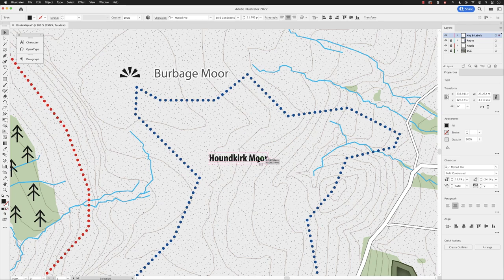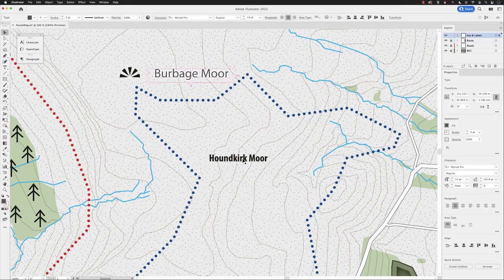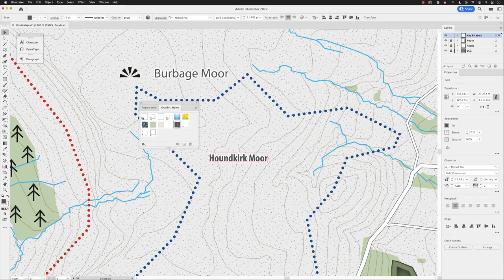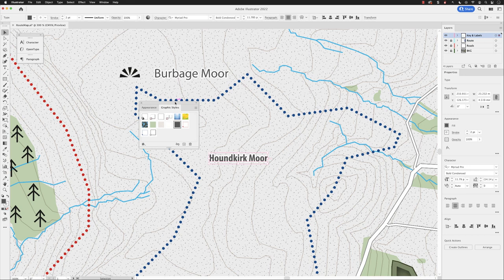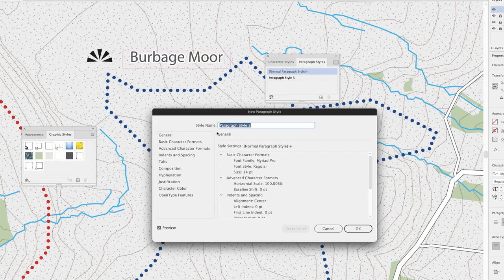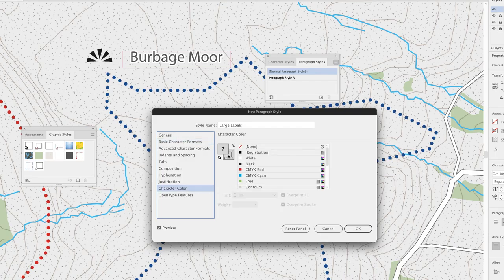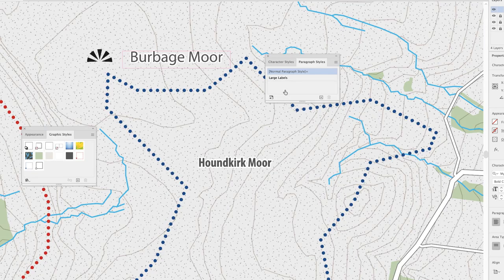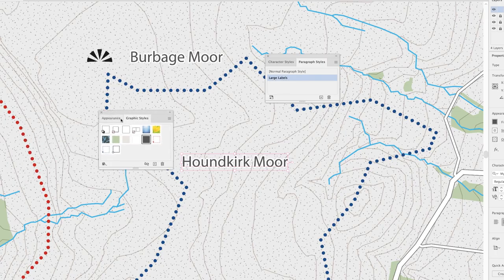Create and Edit a Paragraph Style